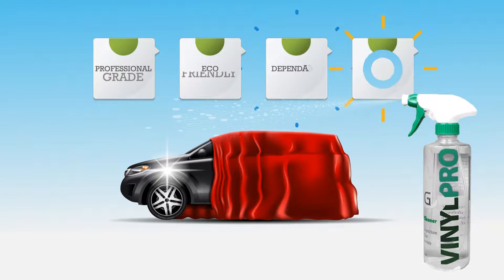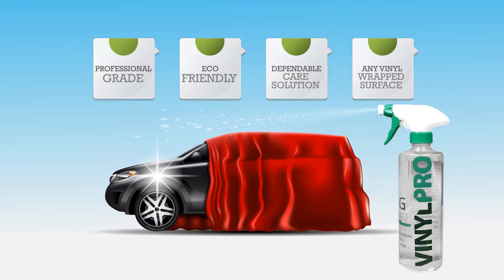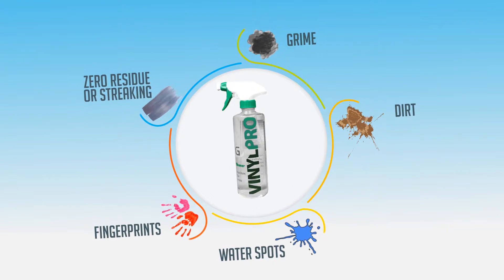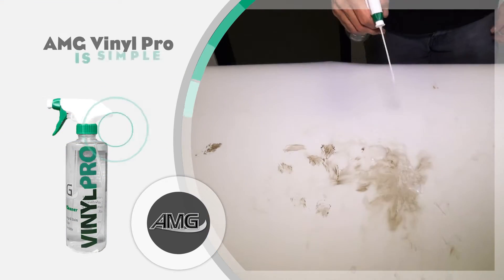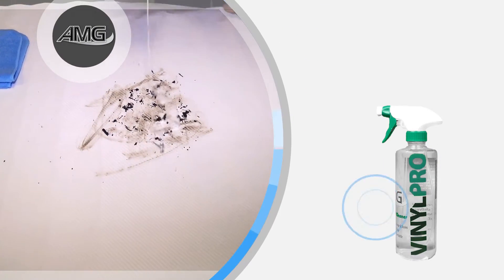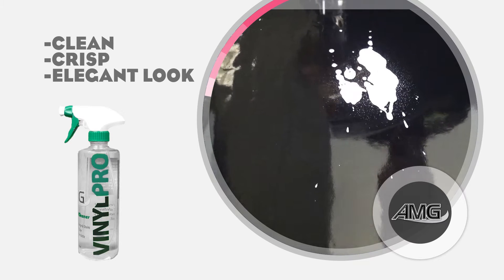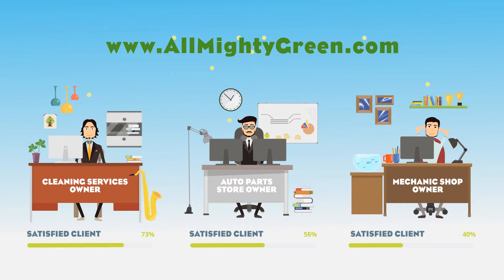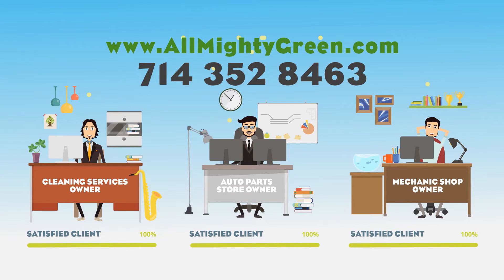All Mighty Green